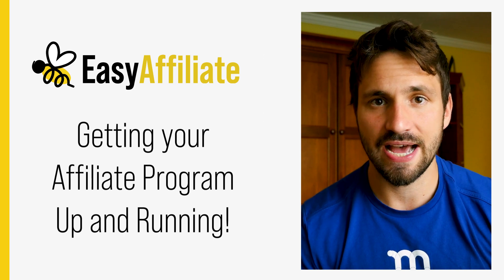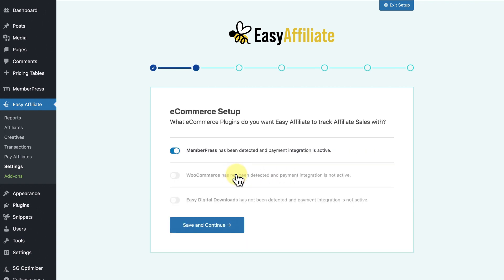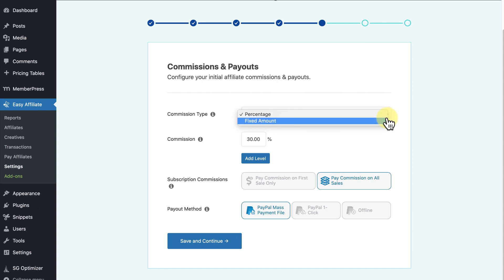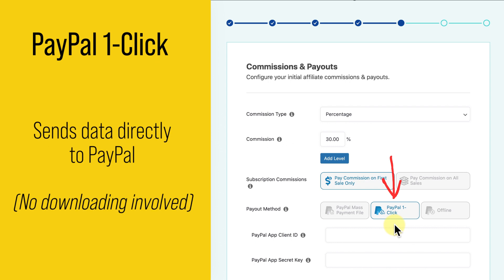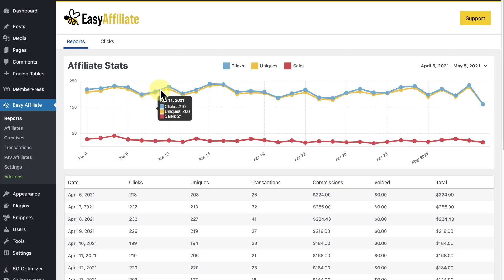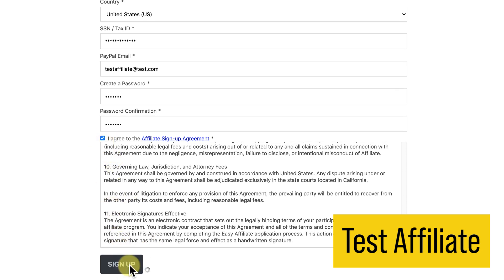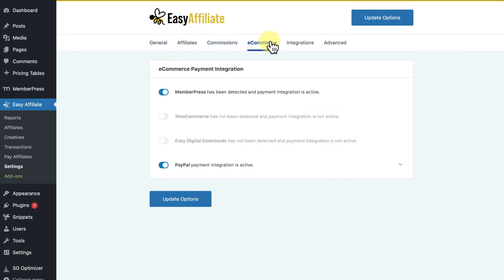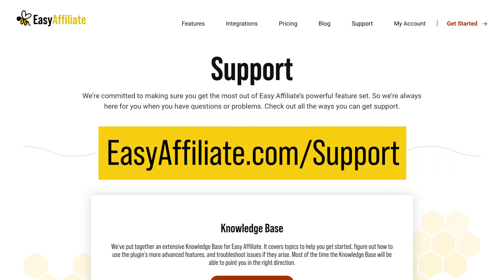Getting Started with Easy Affiliate!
In this video, you'll learn how to structure your affiliate marketing program and get Easy Affiliate set up on WordPress!

00:00 Welcome to Easy Affiliate!
00:47 Planning your affiliate program
01:49 Getting started
02:04 Setup Wizard: Migrate other affiliate programs
02:16 eCommerce plugins & Business Info.
02:34 Affiliate Registration Information Setup Page
03:46 Selecting Commissions & Payouts
05:49 Adding Links & Banners
06:38 Completing the Wizard & Important Links
07:14 Sample use case
09:38 Affiliate Dashboard
09:58 Settings Overview
10:14 Customizing Your Affiliate Dashboard
11:13 Add and Edit Your Links and Banners
11:26 Conclusion and Learn More